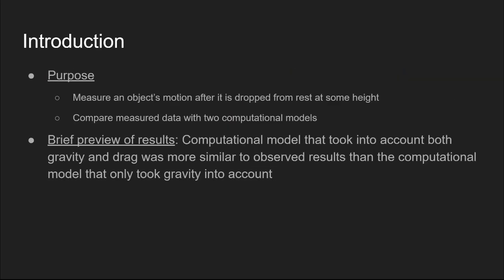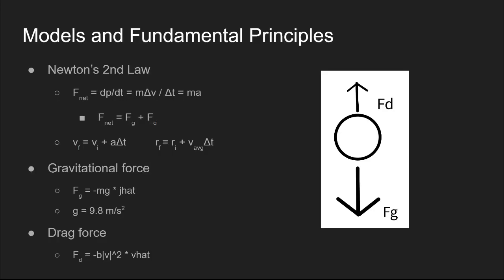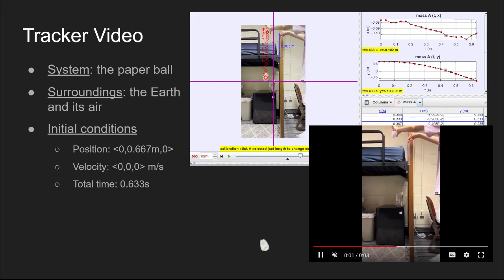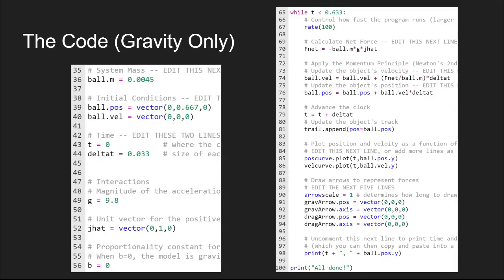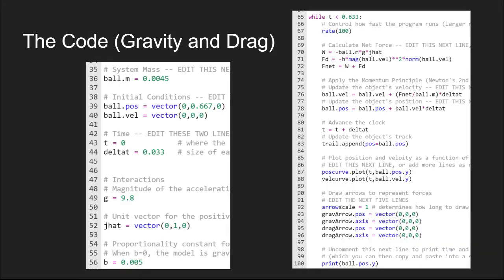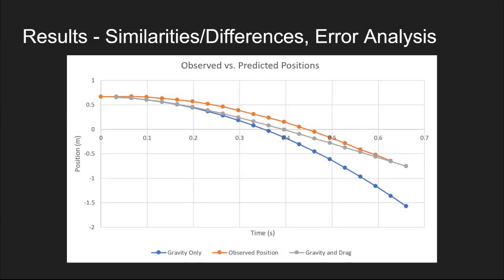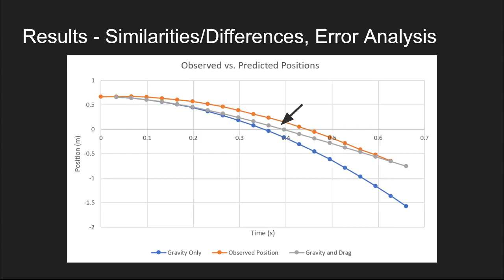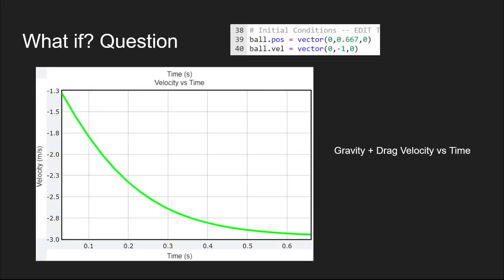PHYS 2211 Lab 2 Motion of a Falling Object